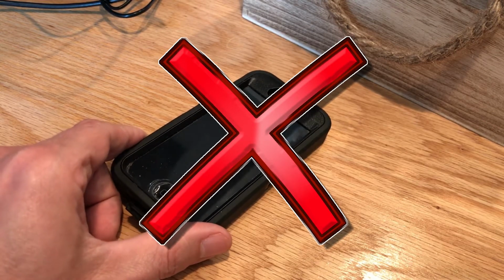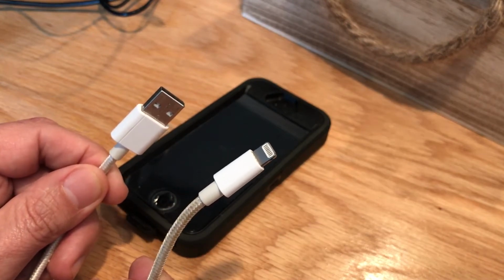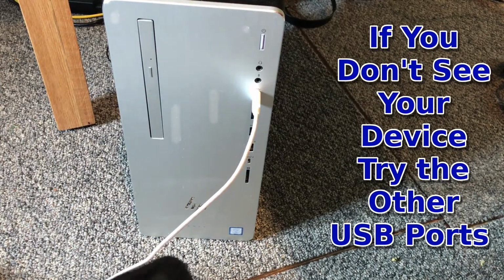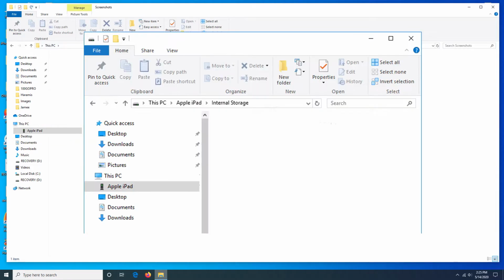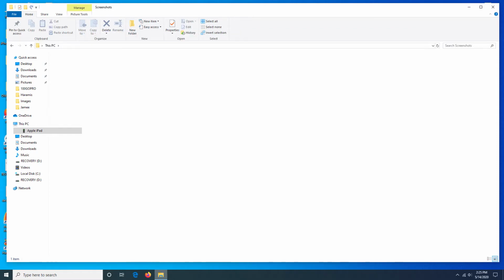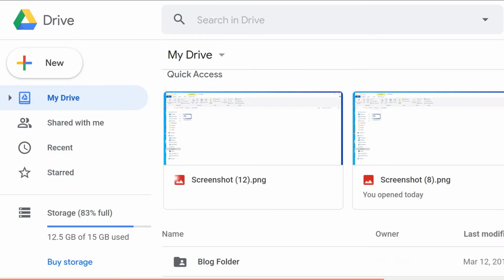Video High Quality Transfer phone or Tablet to Computer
How to transfer Video High Quality from smartphone, iPhone, iPad or Tablet to Computer.  Then send the HQ video through email, Dropbox or google shared drive.